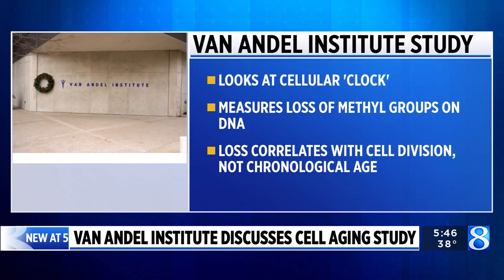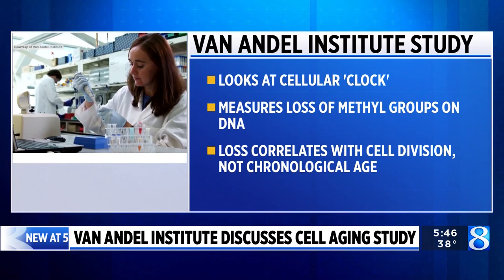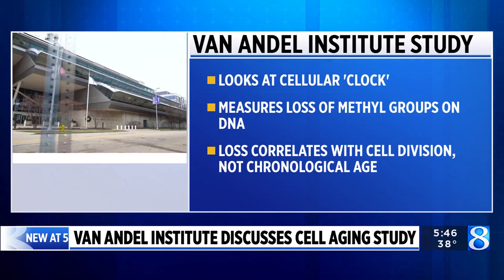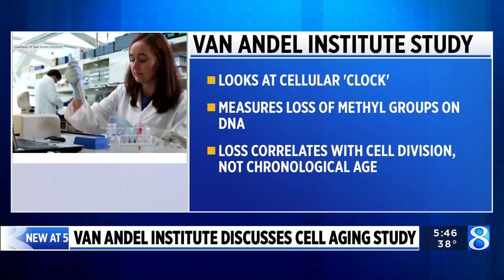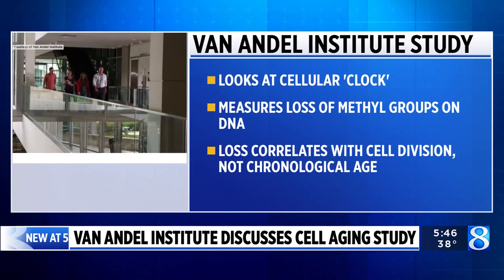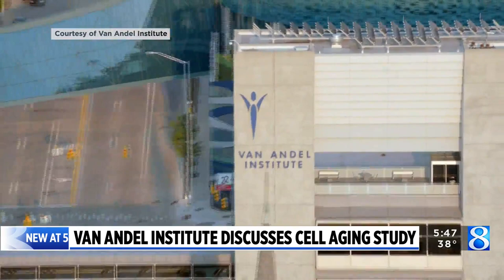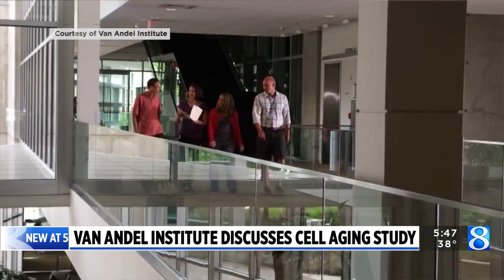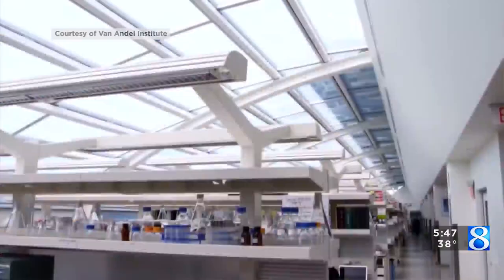Van Andel Institute study suggests new way of measuring cellular age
A new study by researchers at the Van Andel Institute in Grand Rapids may have found a new way of measuring the age of our cells and how susceptible we are to contracting diseases. (Nov. 21, 2022)